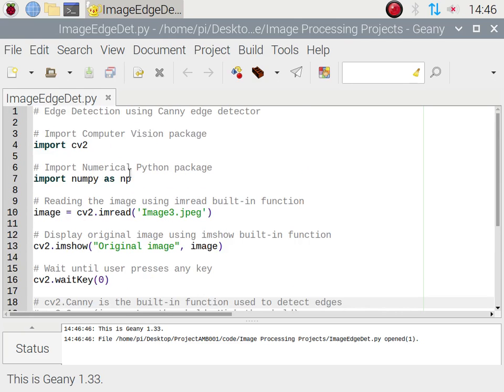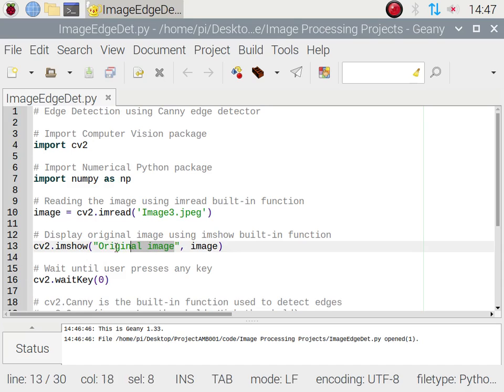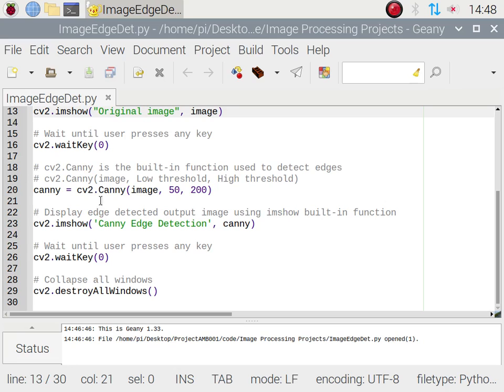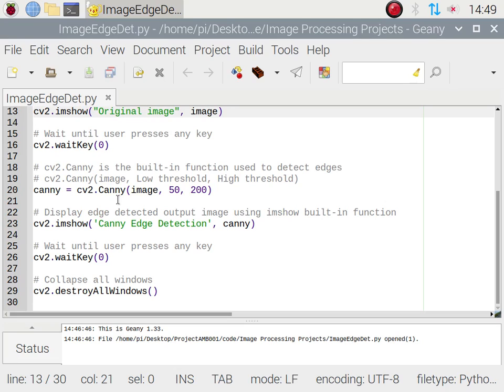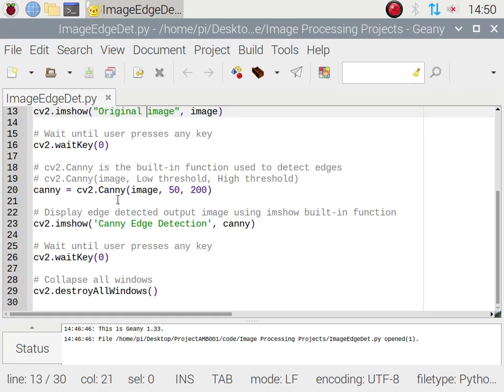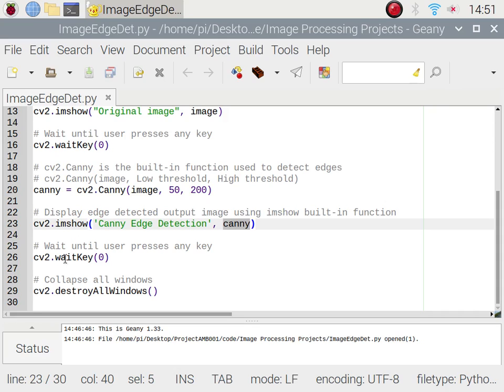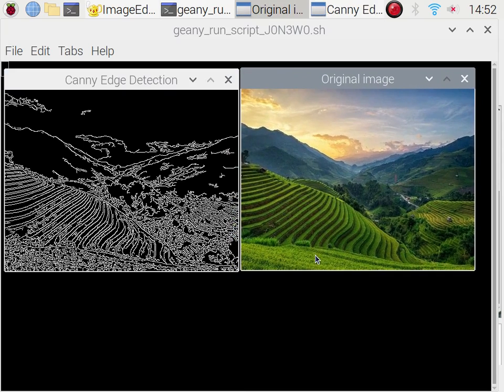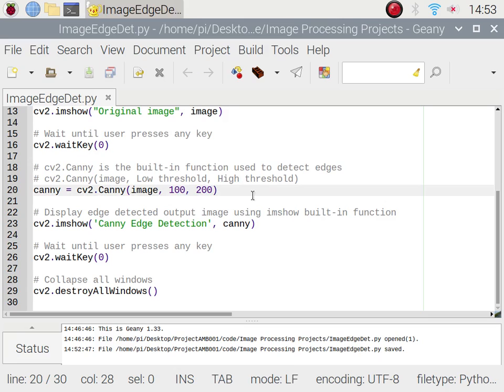Image processing Using Python 4 Image Edge Detection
Image Edge Detection using python and raspberry pi